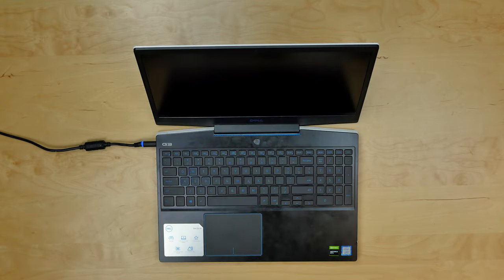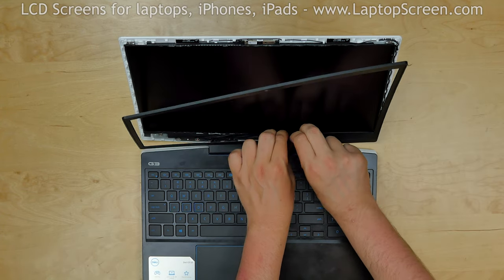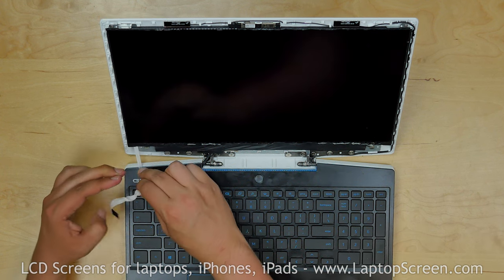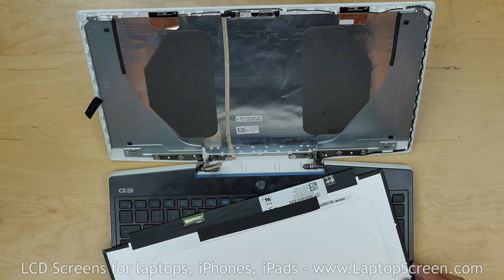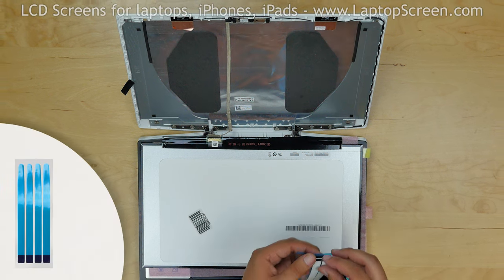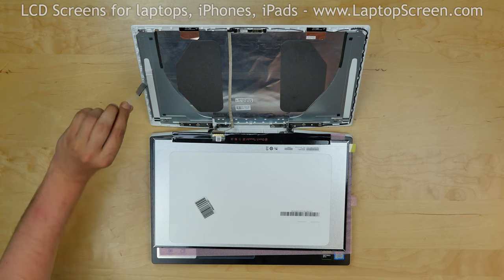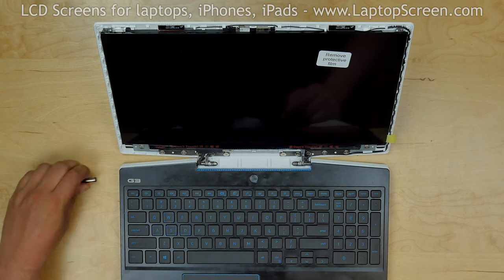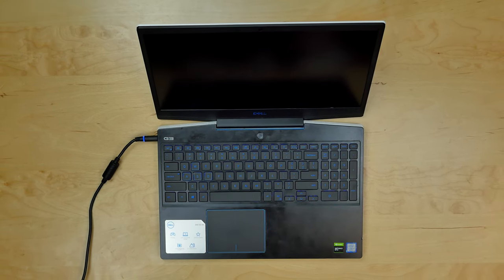How to replace LCD Screen on Dell G3 15 laptop. Step-by-step instructions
This is a guide on replacing an LCD on a Dell G3 15 laptop.

For the replacement process we will need the following tools:
- plastic pick
- and tweezers

To begin shut down the laptop and disconnect the power cord.
Now we can remove the bezel. Start from the left side. Gently pulling the inner edge of the bezel
away from the glass. Once the edge is unsnapped go around the perimeter unsnapping the tabs
at the top, right side and the bottom. Release the hinge cover and put the bezel aside.

The LCD screen is held in-place with two strips of double-sided adhesive, and there are two plastic
pull tabs that should allow you to pull the strips out. Using tweezers pick the right tab and start pulling
the adhesive away releasing the right side of the screen. Discard the used adhesive strip.
Repeat the same action on the left side of the LCD screen.

Place the LCD screen on the keyboard. Using plastic pick and fingers peel the clear tape securing
the video connector. Open the connector’s bracket and using both hands disconnect the cable. Remove the piece of a
sticky tape under the video connector but keep it, we are going to reuse it with a new screen.
Discard the old LCD screen.

At this point the new screen can be installed. Place the screen on the keyboard and reconnect the
video cable. Close the connector’s bracket and secure it with clear tape.

CAUTION! It is very important not to force any connectors. As well you must not twist or slant the connector when plugging it in.

Your new LCD screen is likely to come with no adhesive. We offer standard double-sided tape for
such repairs on our site: laptopscreen.com. Before we can apply adhesive strips we have to thoroughly
clean the surfaces, both on LCD screen and back cover. Use alcohol and paper towel or any other
soft material.

Apply adhesive strips to the back cover insuring that pull tabs will be loose under the new screen.
Remove the protective film. Lift the screen up and press firmly along the edges to catch the adhesive.
Secure the cable with a piece of sticky tape.

At this point we can test the new screen. Reconnect the power cord and turn the laptop on. If the
start up graphics appear, the screen is working and we can finish the replacement process.

Turn the laptop off. Remove the protective film from the new LCD screen. Start replacing the bezel.
Go along the perimeter pressing firmly to snap tabs back in place. Support the back cover with one hand
and snap the bezel along the hinge cover. Turn the laptop over and make sure the hinge tabs are snapped.

Reconnect the power cord. Turn the laptop on and we are done